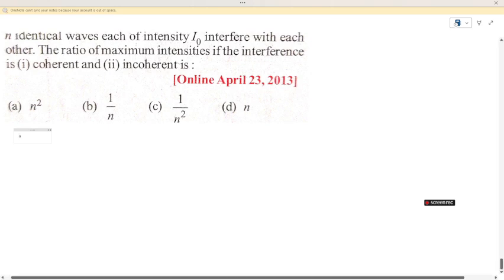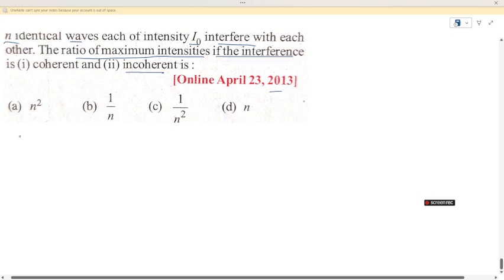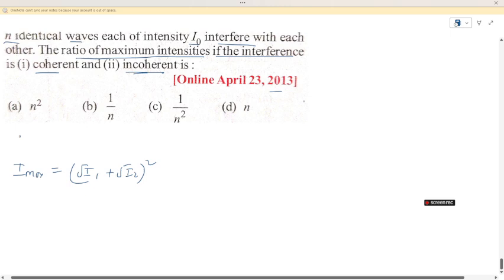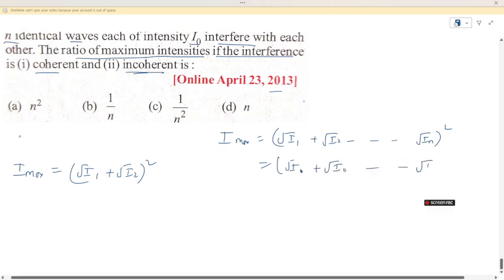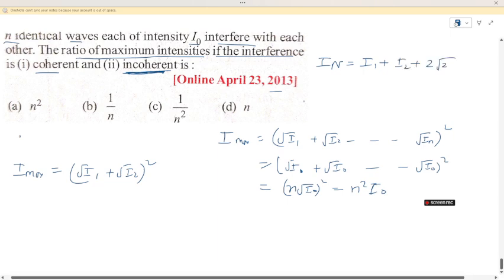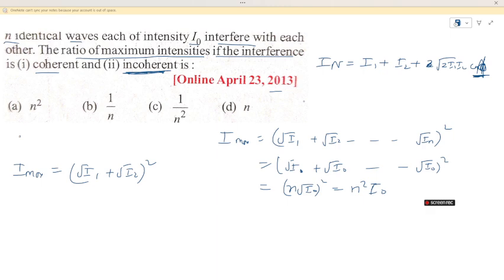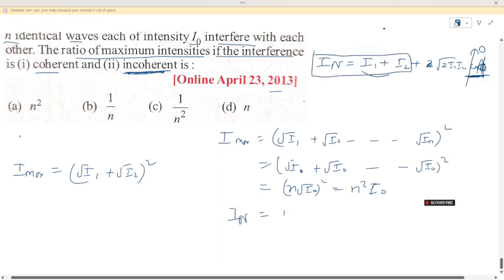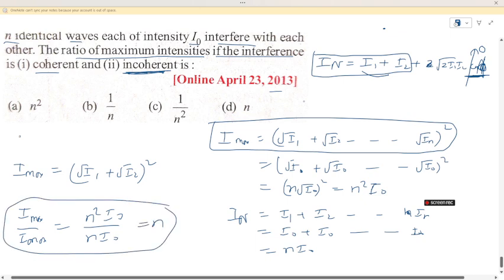coherent and incoherent sources/n identical waves each of intensity I_{0} interfere with each other.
basic introduction,
neet preparation,
neet physics lectures,
physics online tutorial,
Absolute physics by ashwini jha,
jee advanced paper solution,
best physics lectures for neet ,
best physics lectures for jee,
Best physics teacher on YouTube,
Best physics teacher on youtube for NEET,
Best physics teacher on YouTube for JEE,
Best physics teacher on YouTube for class 12th,
Best physics teacher on YouTube for class 11th,
JEE mains topic-wise solution,
JEE Advanced topic-wise questions & solutions,
n identical waves each of intensity I_{0} interfere with each other. The ratio of maximum intensities if the interference is (i) coherent and (ii) incoherent